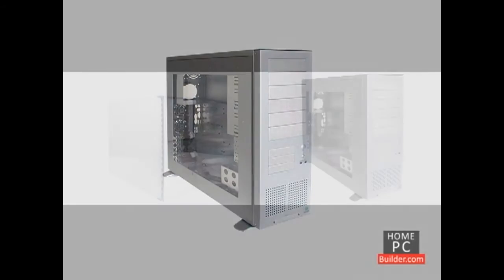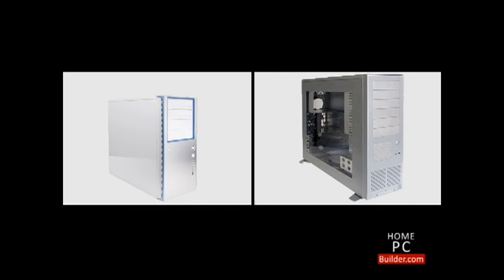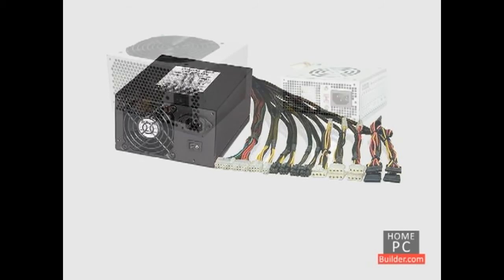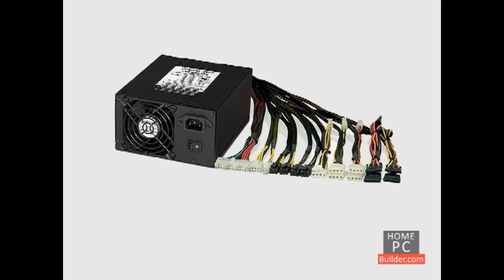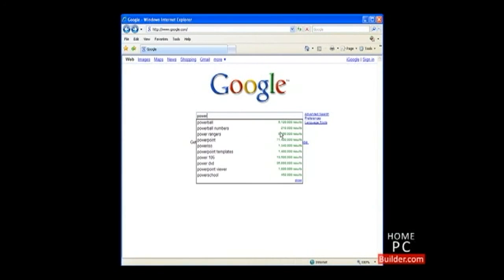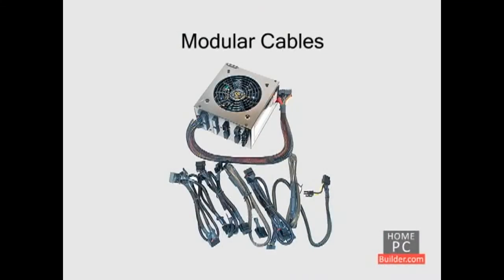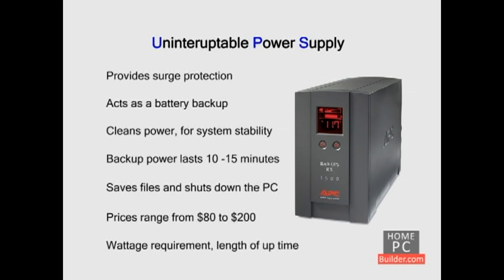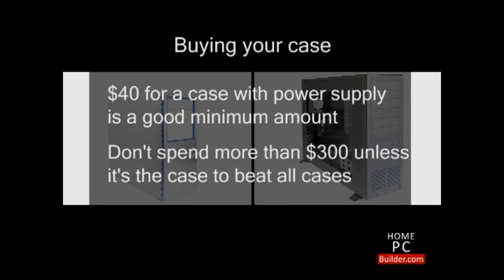L09 Case and Power Supply